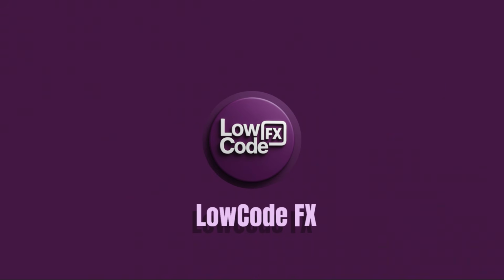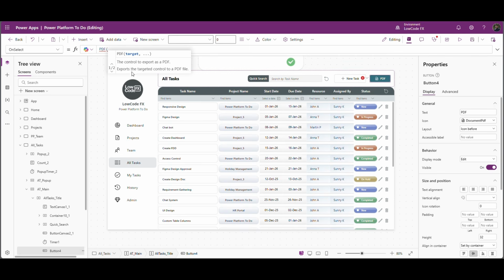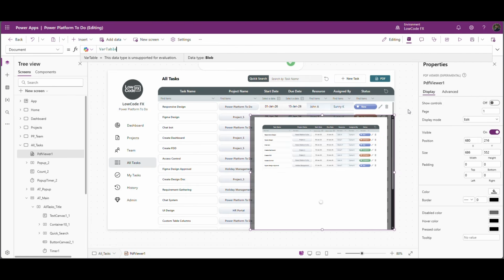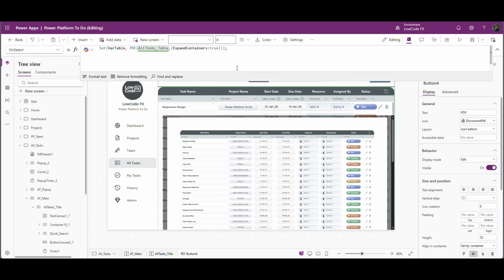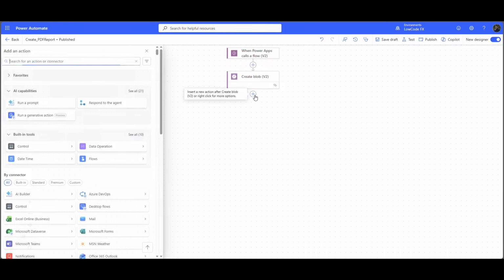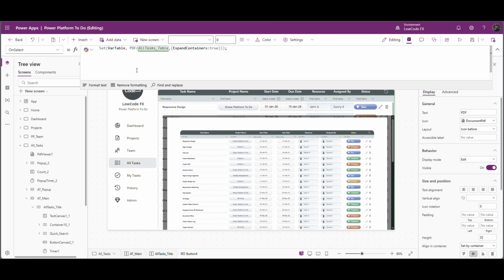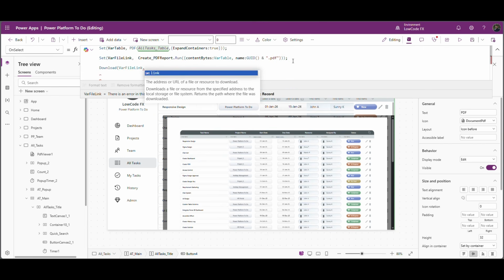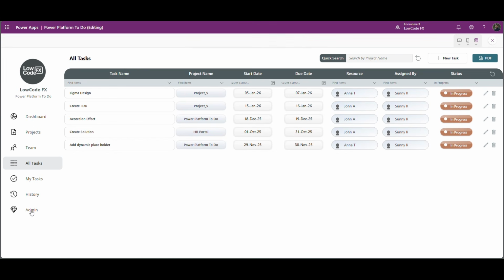Generate & Download PDF in Power Apps Canvas App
Learn how to create and download PDF reports directly from Microsoft Power Apps Canvas Apps step-by-step. In this tutorial, you’ll see how to generate professional PDF documents from app screens using Power Platform tools and automation techniques.

✅ Generate PDF from Canvas App
✅ Download PDF instantly
✅ Power Apps step-by-step tutorial
✅ Real-world Power Platform use case
✅ Beginner-friendly implementation

If you're working with Microsoft Power Platform and want to build document generation features inside your apps, this tutorial will help you quickly get started.